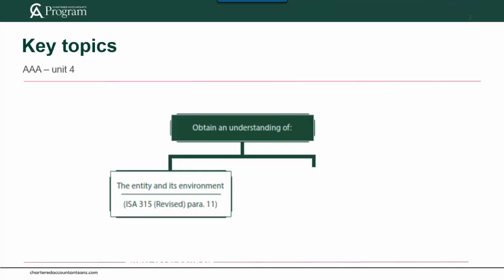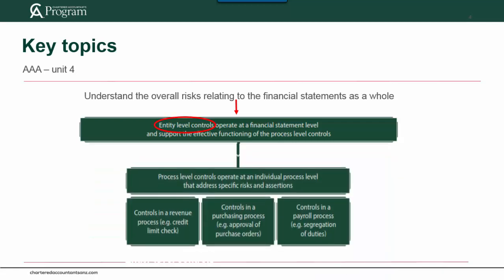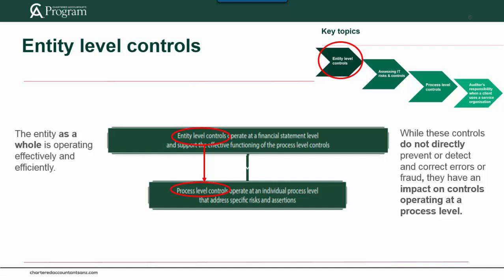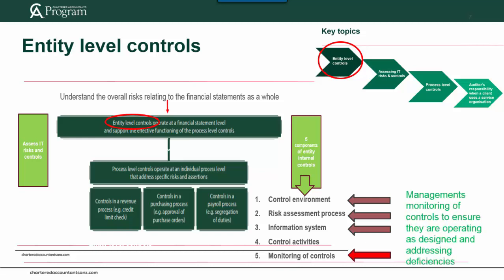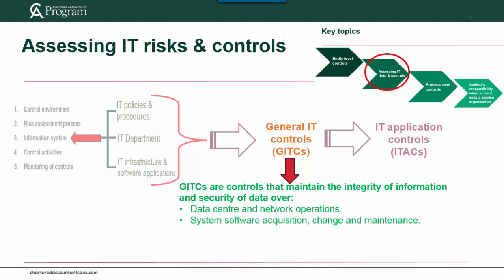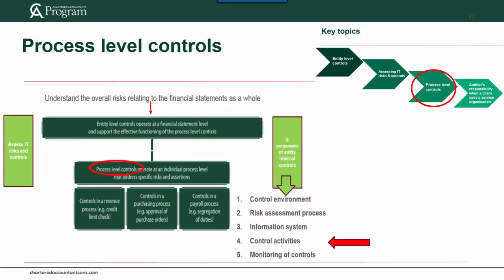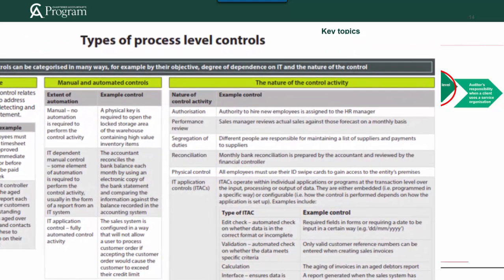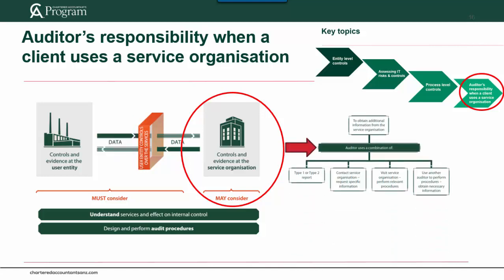Overview Unit 4z